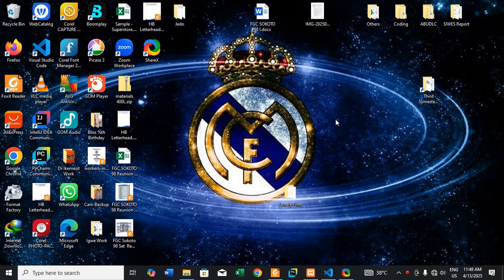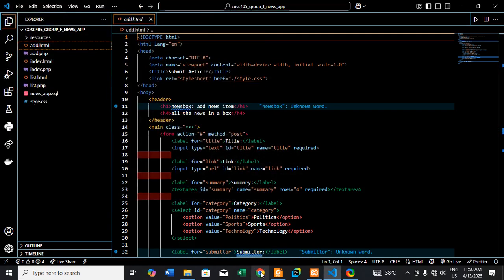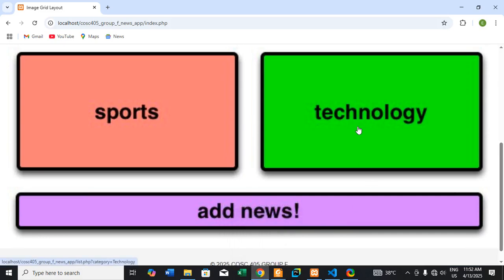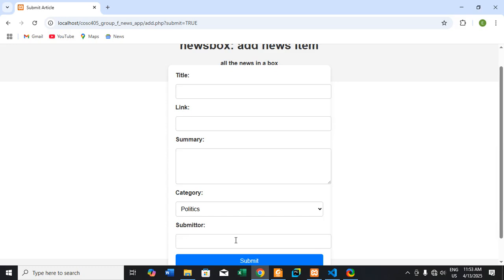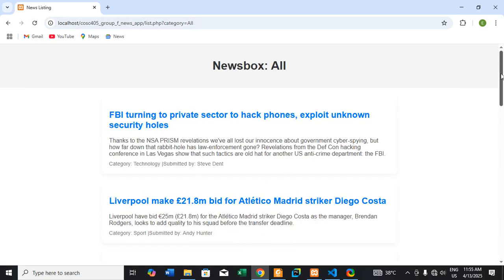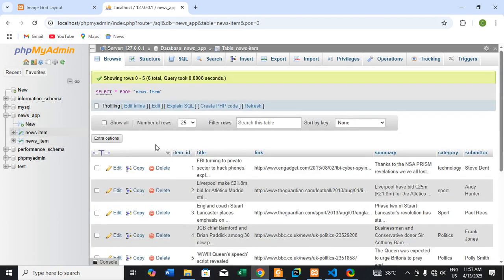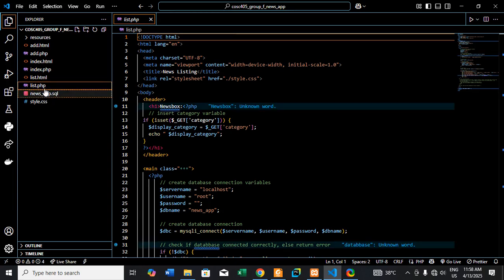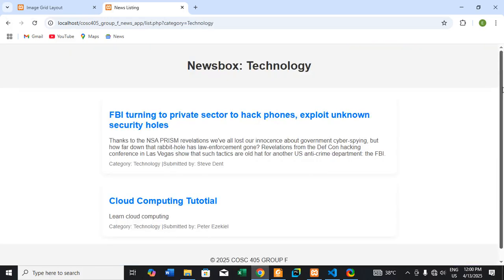COSC405: Web Application Engineering II Assignment Presentation